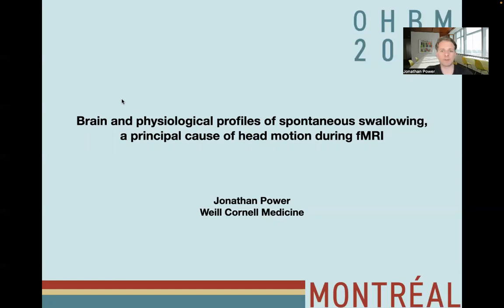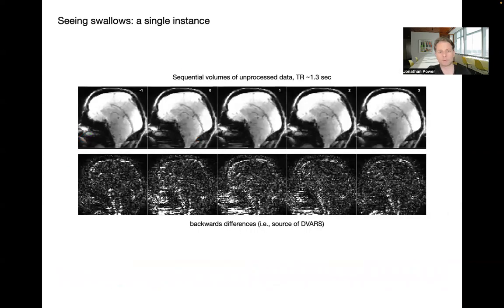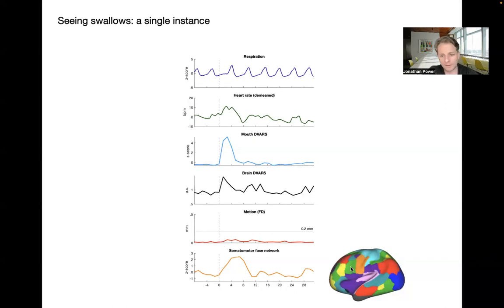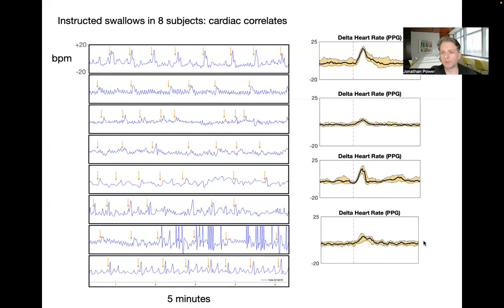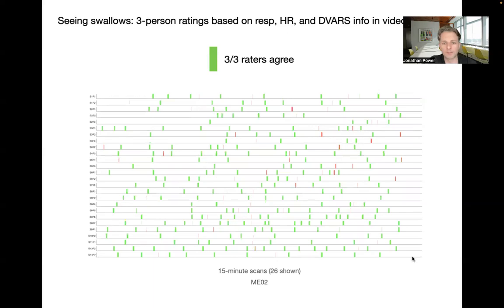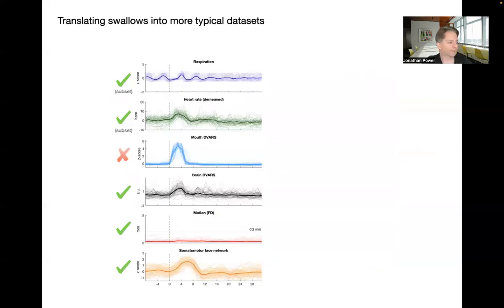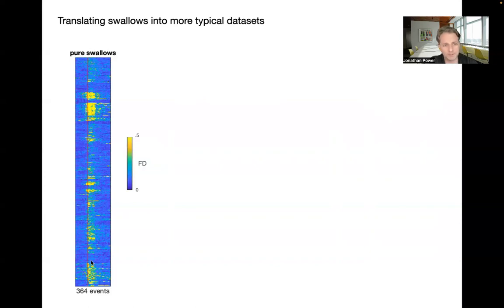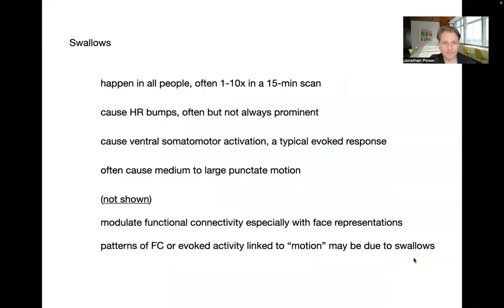OHBM 2023 | 2883 | Symposium | Jonathan Power | Brain and physiological profiles of spontaneous sw…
Title: Brain and physiological profiles of spontaneous swallowing, a principal cause of head motion during fMRI.
Session: Symposia
Speaker: Jonathan Power
Abstract: Many investigators are attuned to the problems in fMRI caused by head motion. The causes of head motion are known, and partially investigated, especially with respect to breathing patterns like deep sighs, which were a first major instance of 3-way coupling of neural activity, systemic physiological signals, and frank fMRI artifacts that alter functional connectivity measurements in wide use in the field. Here I consider another cause of head motion: swallowing. Swallowing is unavoidable over long periods of time, and most people swallow many times during a 15-min scan. Swallows nearly always move the head, nearly always modulate heart rate and various autonomic readouts, often interrupt breathing patterns, and always evoke regional patterns of neural activity that can sometimes also be quite widespread. I illustrate these facts in physiological data acquired in our lab, in dense longitudinal precision scanning in our lab, and in public datasets like the Human Connectome Project. In short, characteristic spatiotemporal patterns in fMRI are caused by swallowing, as are characteristic physiological changes, and these elements are pervasive in fMRI scanning. I discuss efforts to automatically identify these events from physiology-rich, and physiology-poor datasets.